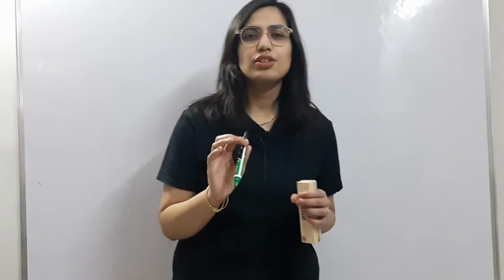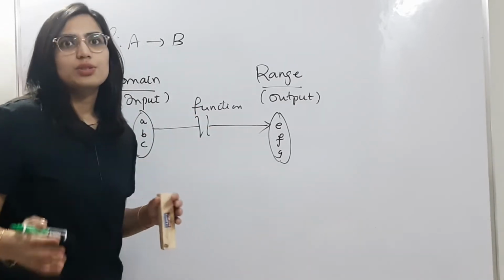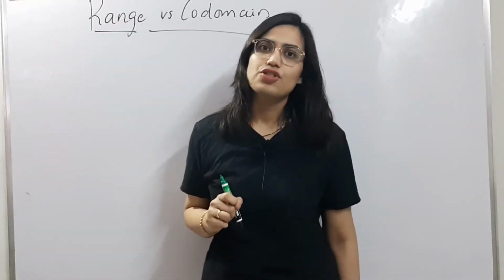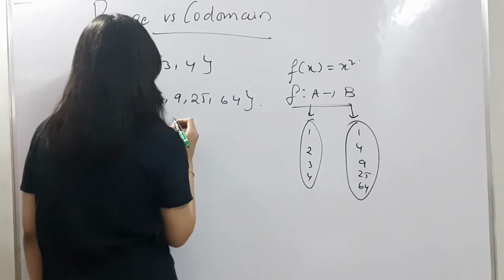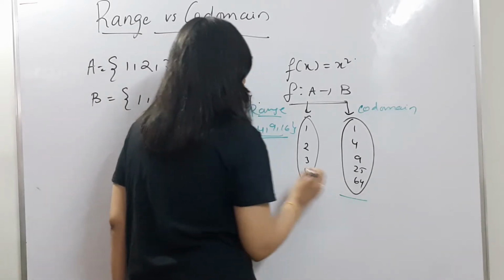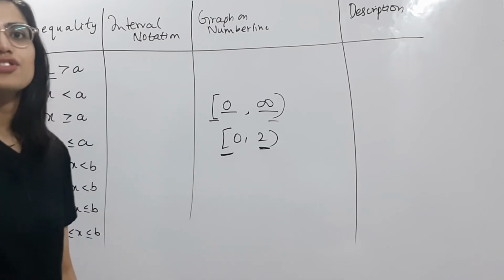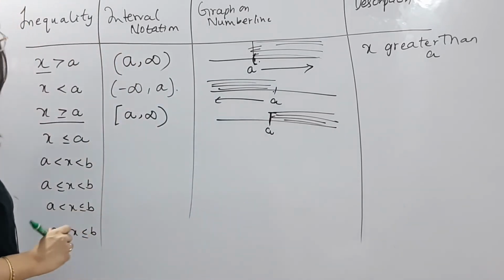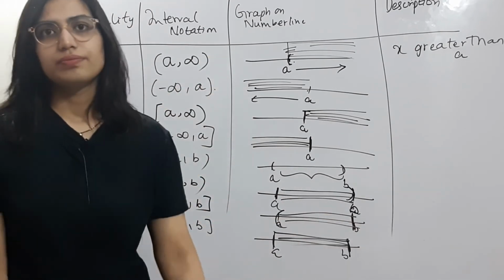DOMAIN and RANGE of a FUCNTION| CO- DOMAIN vs RANGE| INTERVAL NOTATION | CLASS 11 MATHS IIT JEE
In today's video, I've covered the concepts of Domain , Range, Co-Domain, difference between Range and Co-domain and interval notation used to represent the domain and range.

I hope you understand the concepts taught in today's video.

Happy Learning!

Cheers,
Deepthi